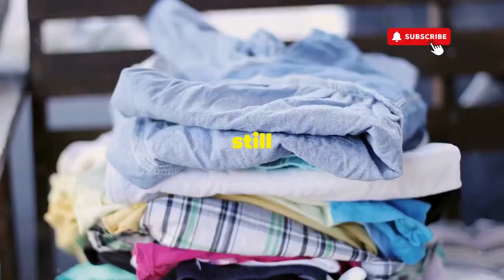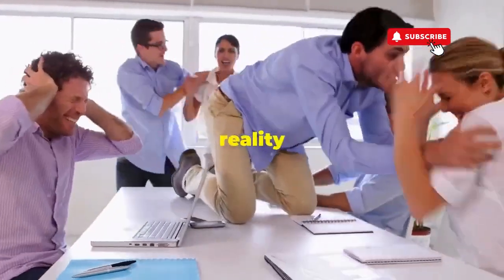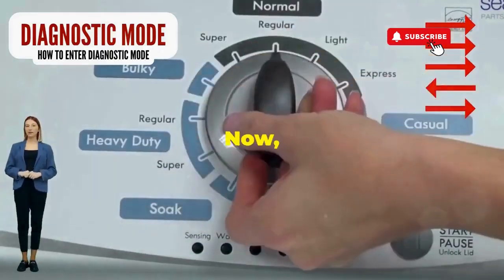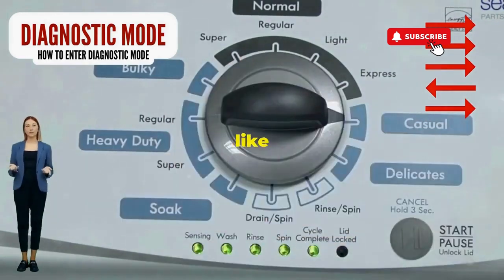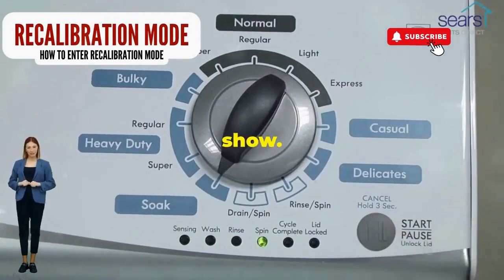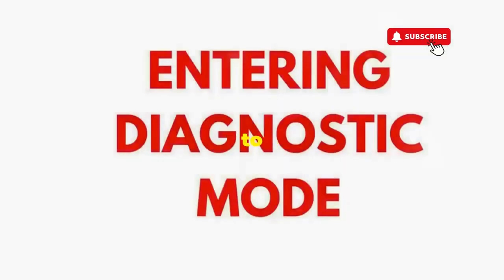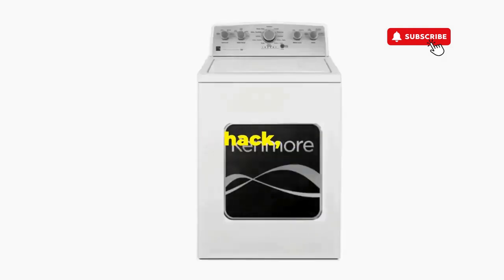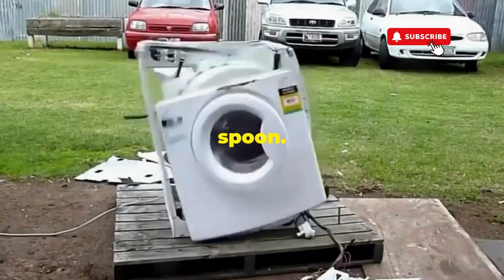Why wont my Maytag washer start but has power